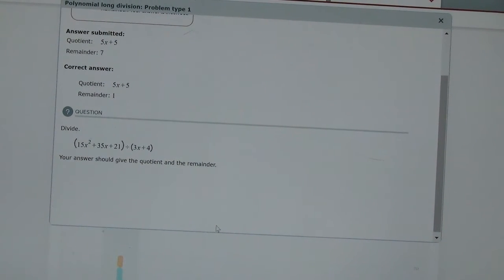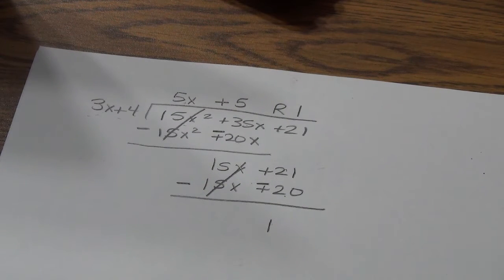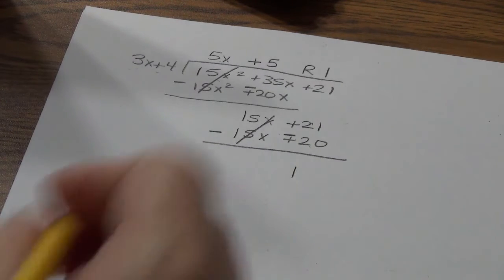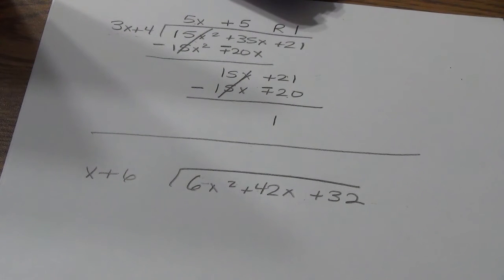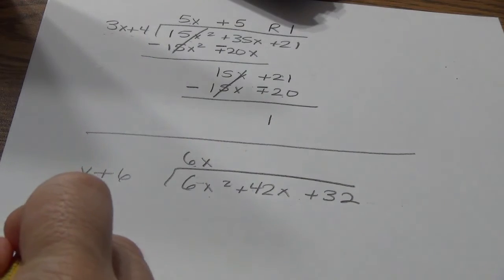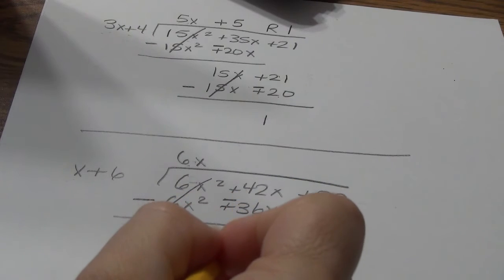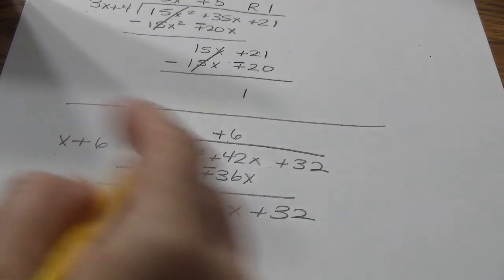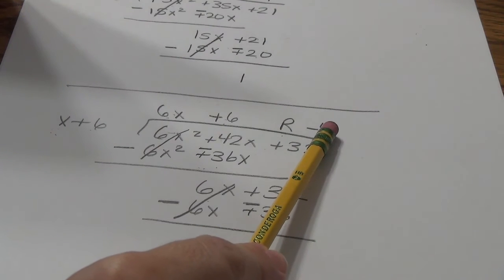Polynomial long division type 1